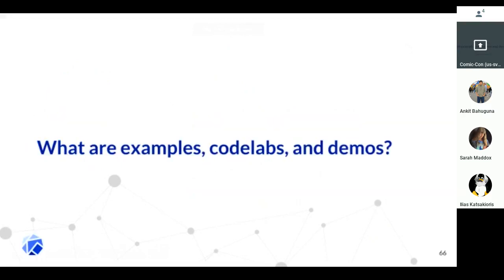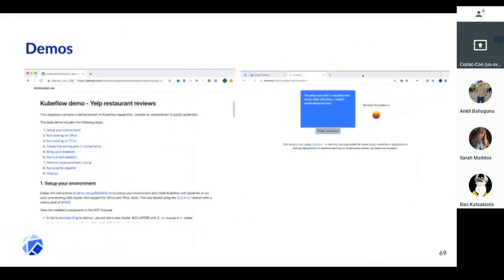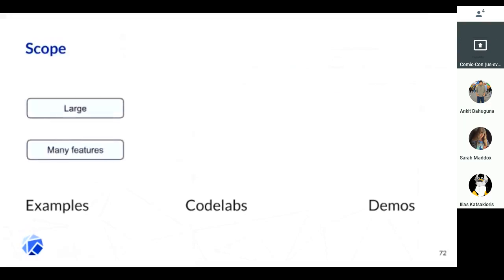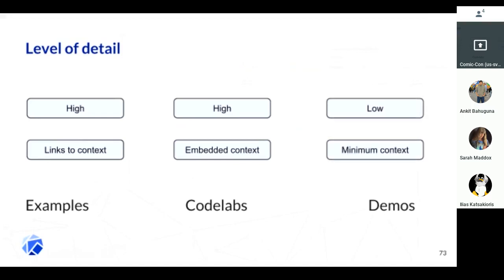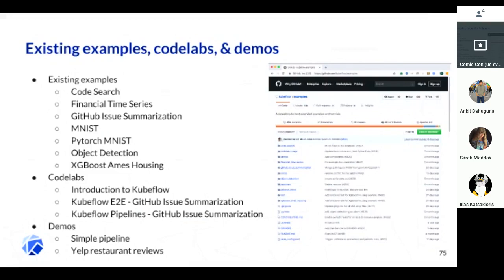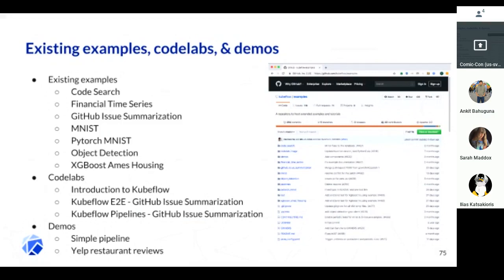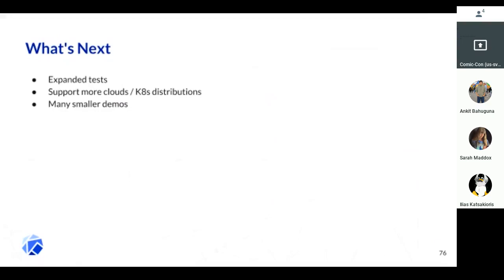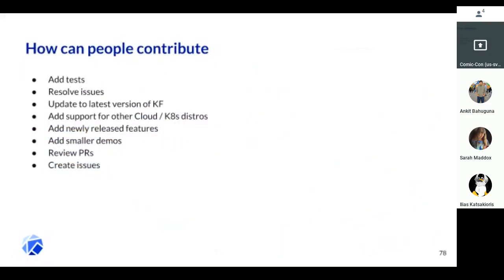Examples & Codelabs — Michelle Casbon, Google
Lightning talk presented on March 12, 2019 at the Kubeflow Contributor Summit in Sunnyvale, CA.